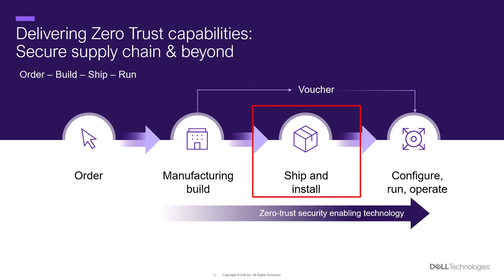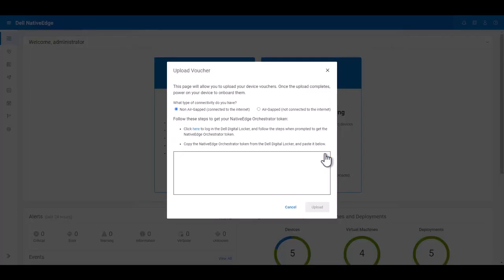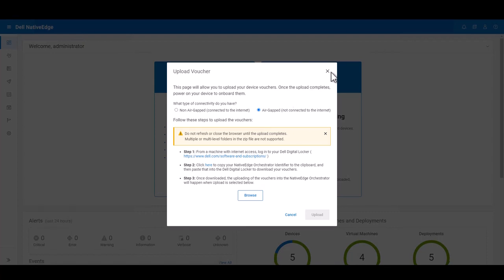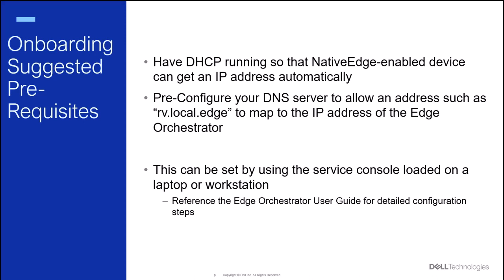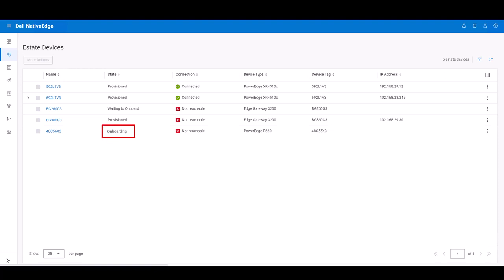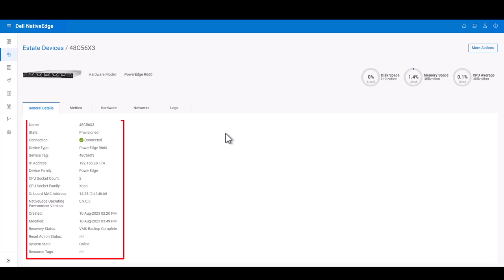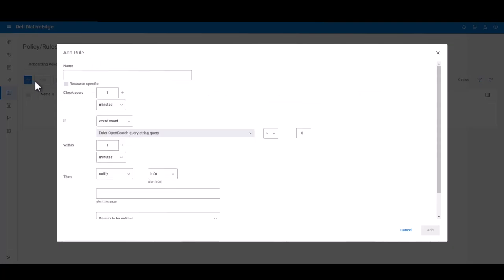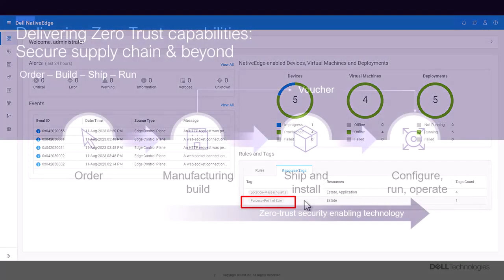NativeEdge - Secure Device Onboard with FDO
This video describes and demonstrates how Secure Device Onboarding with FIDO Device Onboard (FDO) functions in NativeEdge.